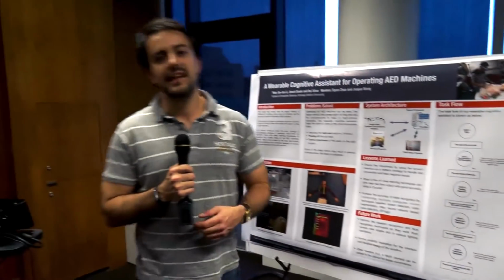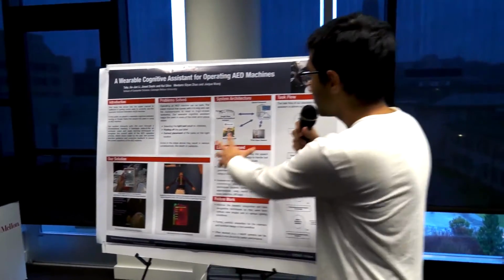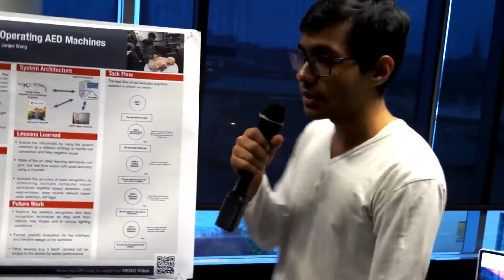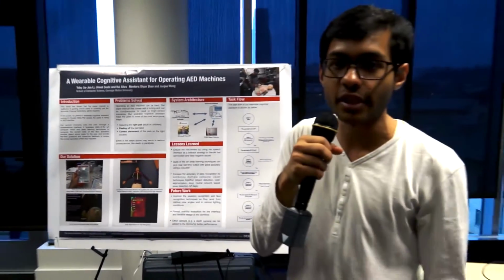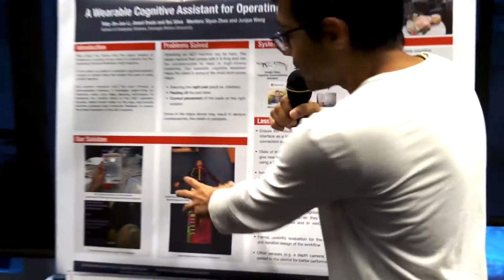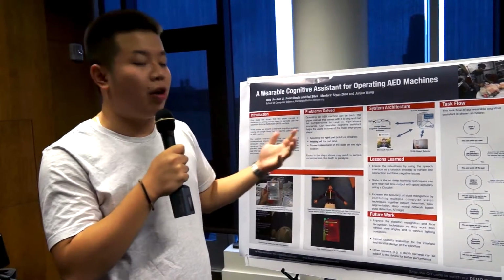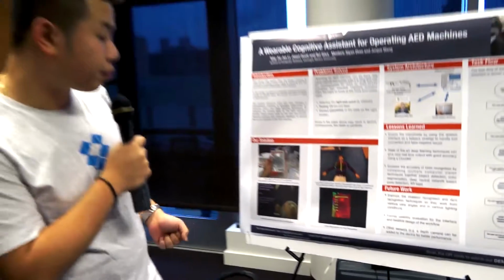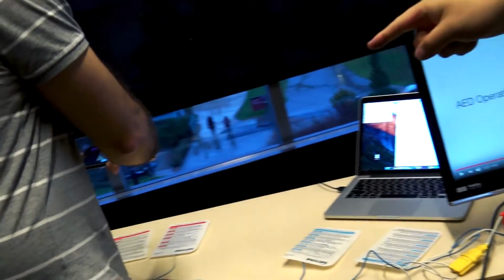2016-project01b Wearable Cognitive Assistance for AED (pad placement)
15-821/18-843: Mobile and Pervasive Computing, Fall 2016
Mentor: Zhao Siyan and Junjue Wang
Students:  Jineet Doshi, Toby Li, Rui Silva